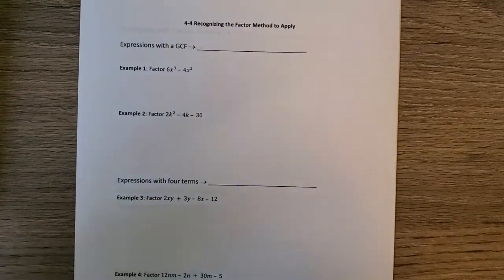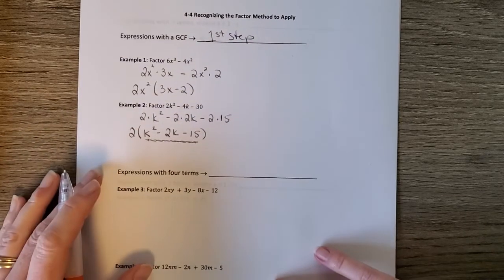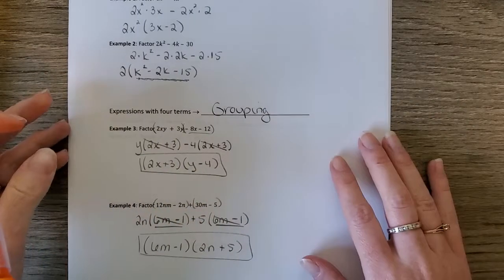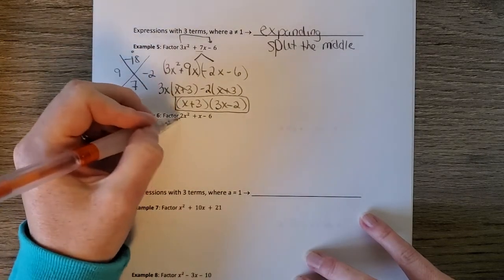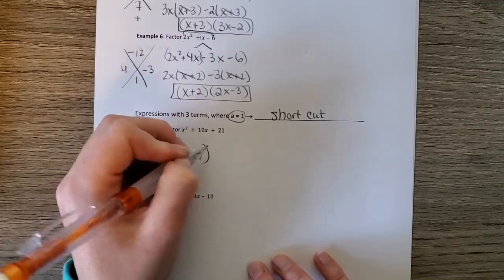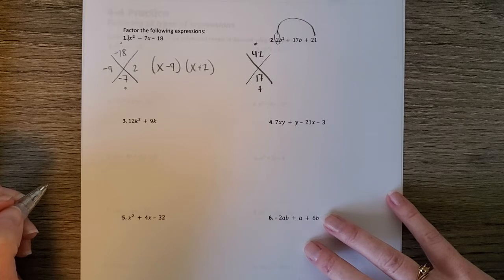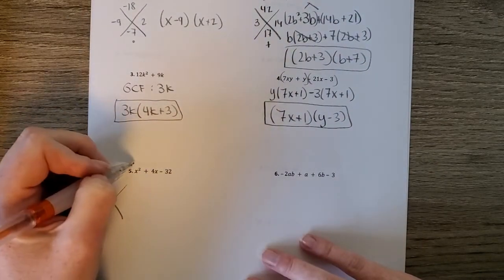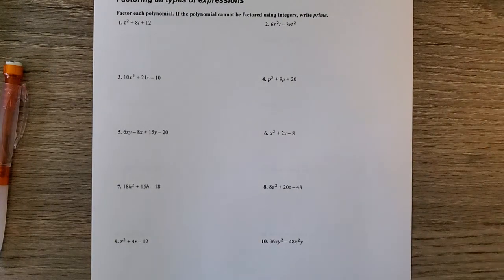4-4 Recognizing the Factor Method to Apply